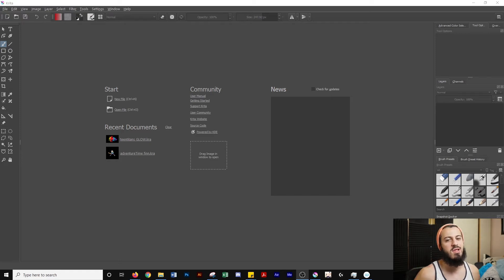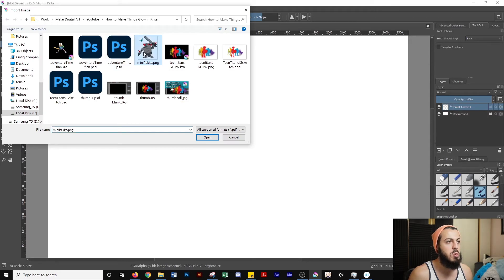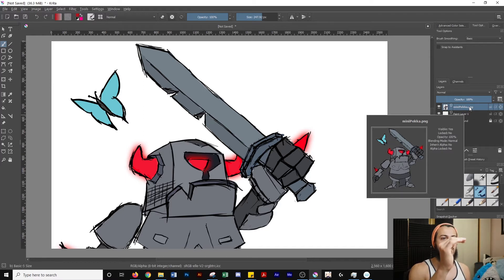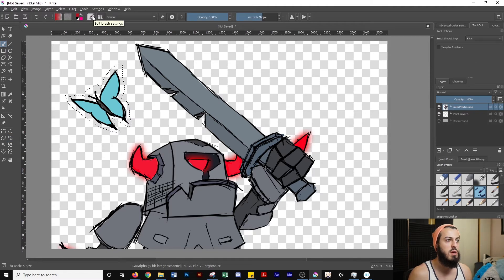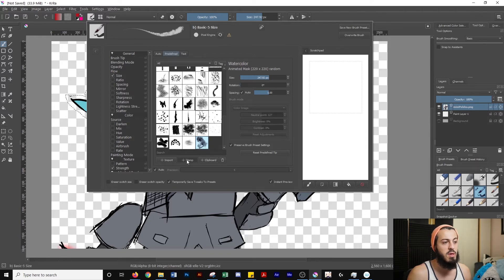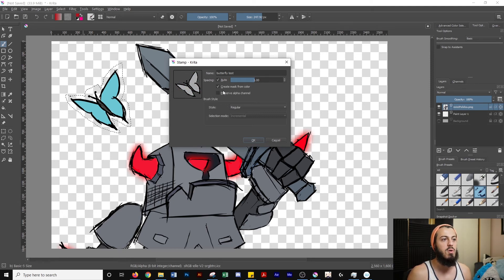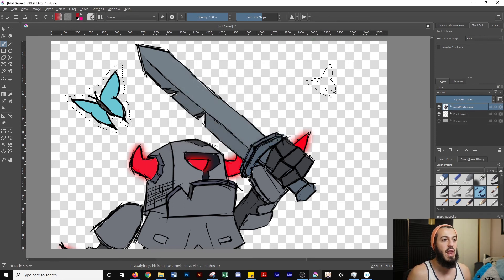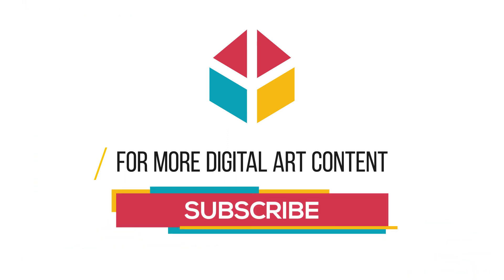How to Make A Custom Brush in Krita Using An Image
Tutorial on how to make a custom brush in Krita using an image.

I go over how to create a brush using any image.

This video also covers how to address grayscale and black & white issues when using images to create brushes.

Chapters:

0:00​ Intro
0:22​ Importing the image
0:51​​​ Selecting image for brush
1:33​​​ Creating brush from selection
2:20​​​ FIXING Image brush color issue

Make Digital Art Provides Information to Help People Create Digital Art